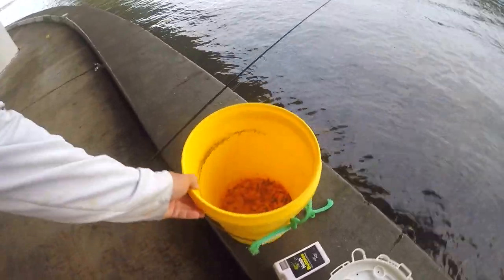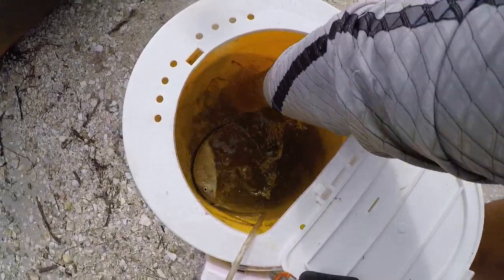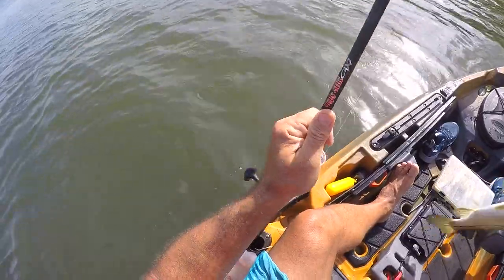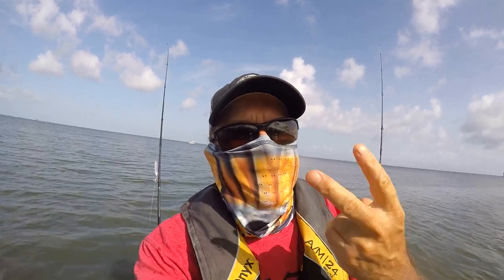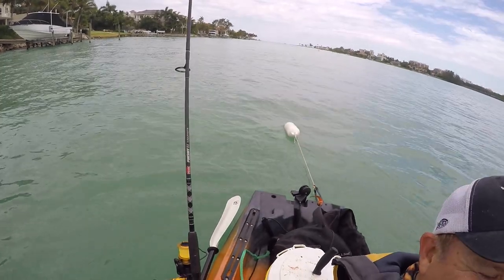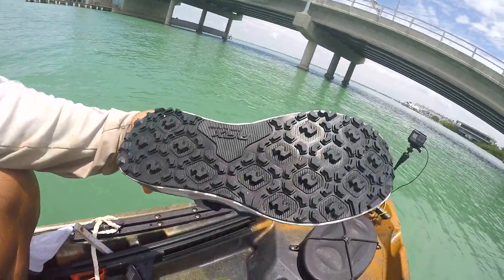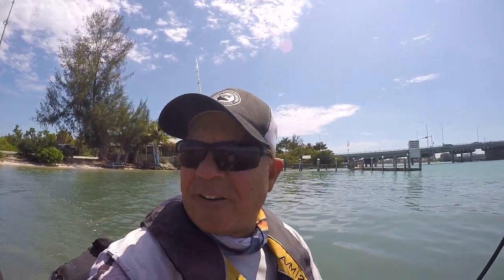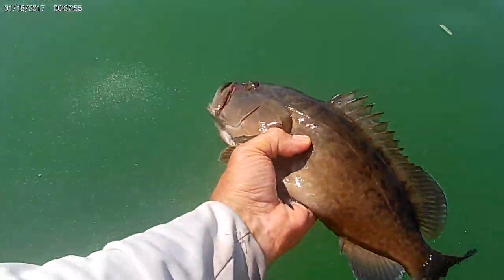I Caught 4 Dozen Pigfish For Bait, Fishing For Tarpon, Snook, Keeper Seabass, Red and Black Grouper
Targeting Tarpon with live Pigfish and cut bait. Catching Snook, keeper Seabass and Grouper. My goal is still to catch a trophy Tarpon this summer. I started out fishing for Pinfish and ended up catching dozens of small grunts instead. I almost canceled the trip because they were so small, but then I thought about using them as cut bait on the bottom for Tarpon. I followed through with my plan and didn't hook up with the trophy I desired, but did manage to catch two keeper Seabass which made the trip worth while for sure.

My Rax Water Shoes
(paid link)

My Reel
(paid link)

My Braided Line
(paid link)

Leader Line
(paid link)